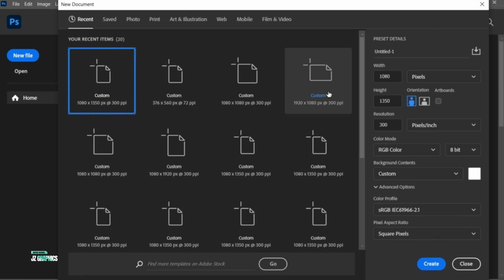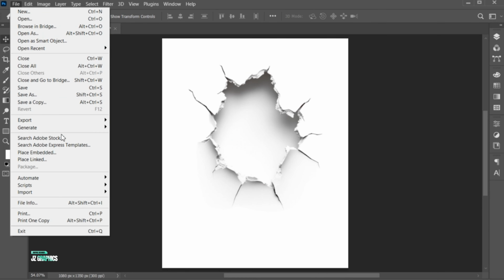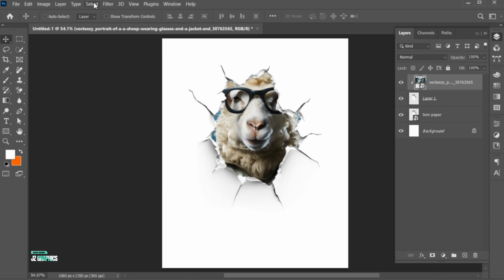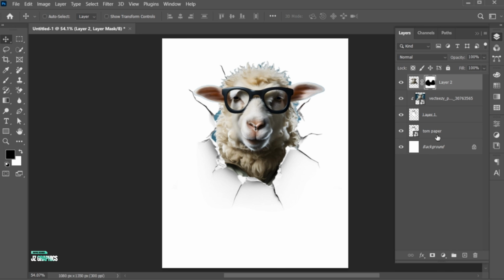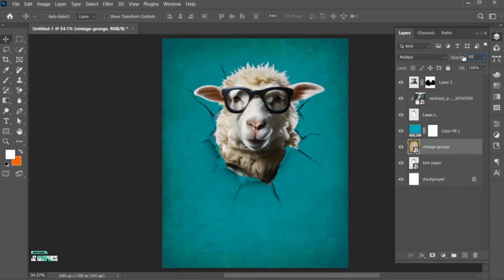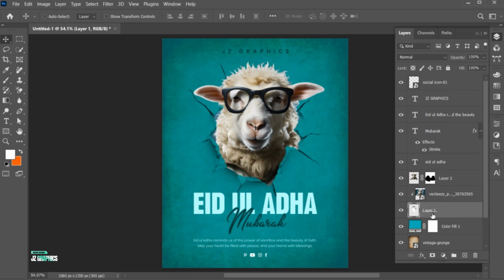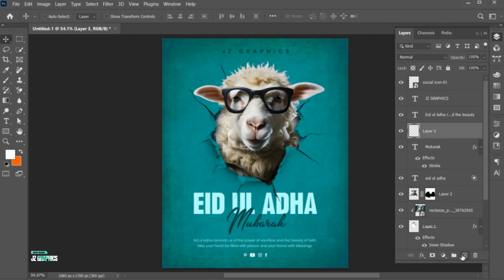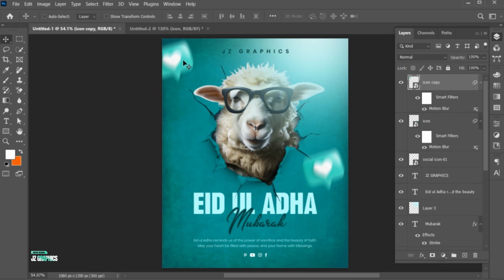Eid ul Adha Poster Design in Adobe Photoshop | Modern Eid Mubarak Poster | Photoshop Tutorial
In this tutorial, I will teach you how to Create Eid ul Adha Poster Design in Adobe Photoshop | Modern Eid Mubarak Poster | Photoshop Tutorial

poster design,
eid mubarak,
eid mubarak post idea,
eid mubarak poster design,
Eid ul Adha Poster Design in Photoshop,
eid ul adha social media post,
eid banner,
eid poster design 2025,
how to make eid poster,
eid mubarak banner,
eid flyer design,
eid post design,
eid instagram post idea,
eid mubarak ka poster kaise banaye,
eid mubarak poster tutorial,
eid mubarak poster in photoshop,
nature poster design,
nature poster design photoshop,
greenery poster design,
greenery post idea,
stunning graphic design,
graphic design idea,
creative poster 2025,
creative cloud,
poster designs 2025,
trending poster designs 2025,
photoshop tutorial,
photoshop 2025,
jzgraphics,